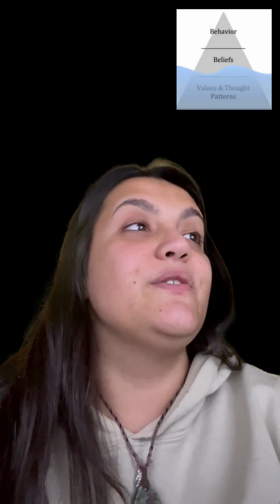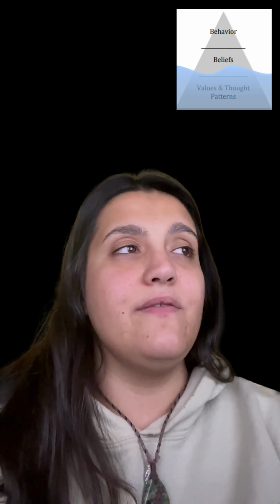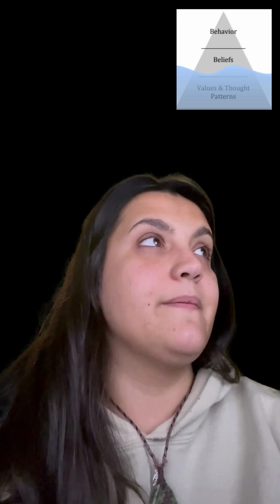Edward T. Hall’s Cultural Iceberg Model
In 1976, Hall developed the iceberg analogy of culture. If the culture of a society was the iceberg, Hall reasoned, than there are some aspects visible, above the water, but there is a larger portion hidden beneath the surface.
What does that mean? The external, or conscious, part of culture is what we can see and is the tip of the iceberg and includes behaviors and some beliefs. The internal, or subconscious, part of culture is below the surface of a society and includes some beliefs and the values and thought patterns that underlie behavior. There are major differences between the conscious and unconscious culture. What can we do?
Hall suggests that the only way to learn the internal culture of others is to actively participate in their culture. When one first enters a new culture, only the most overt behaviors are apparent. As one spends more time in that new culture, the underlying beliefs, values, and thought patterns that dictate
that behavior will be uncovered. What this model teaches us is that we cannot judge a new culture based only on what we see when we first enter it. We must take the time to get to know individuals from that culture and
interact with them. Only by doing so can we uncover the values and beliefs that underlie the behavior of that society.

Source: Beyond Culture (1976) by Edward T. Hall